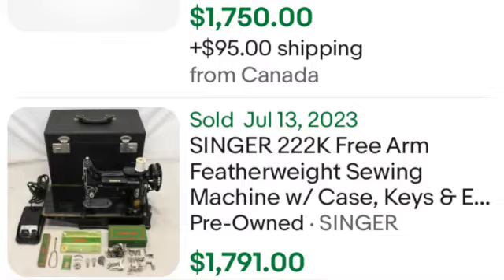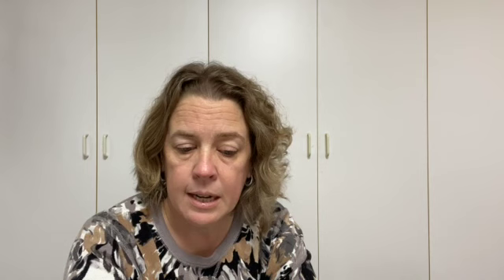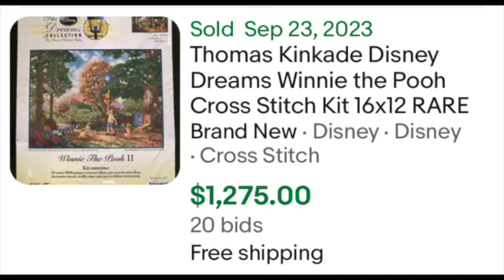People Pay Insane Money on Ebay For These Craft Category BOLOs!! 5 Items to Resell for Profit!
Did you know these BOLOs? (Be On the LookOut) They may be hard to find but they're worth it!!

RESELLING RESOURCES

Sweater Shaver
Shipping Scale
Ring Light
Tabletop Studio